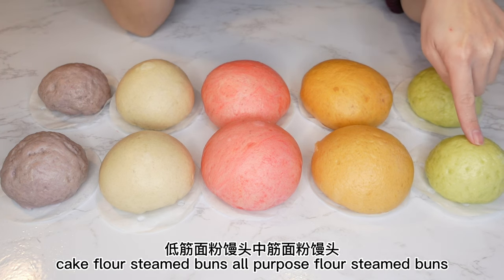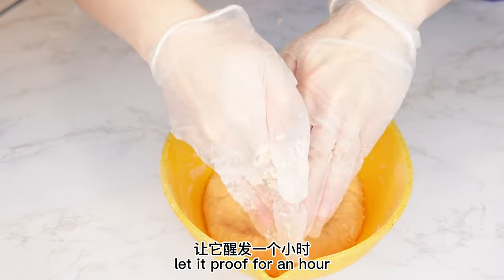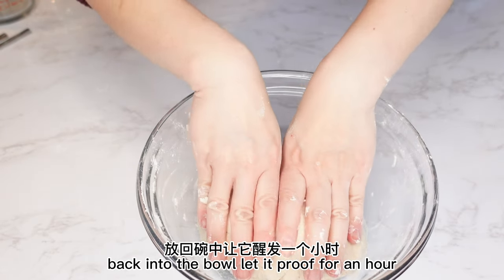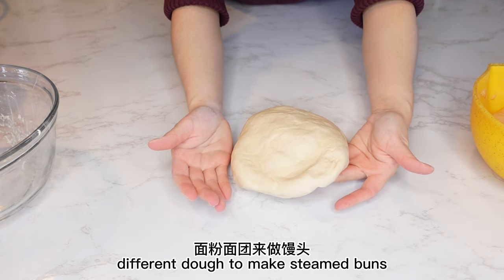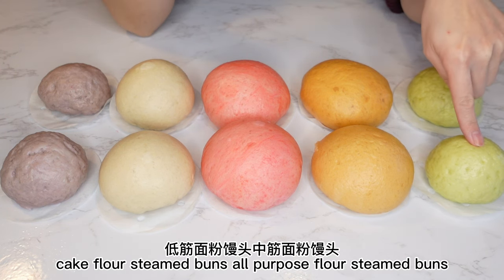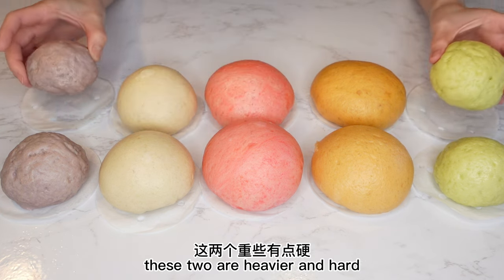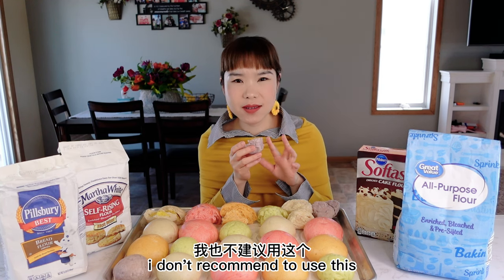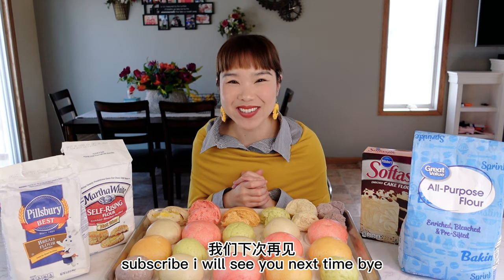Which flour is the best for steamed buns?做馒头用什么面粉最合适？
Today I used different kinds of flour made the steamed buns, All-purpose flour, bread flour, cake flour, self-rising flour. you will see the different texture from different flour.
All purpose flour steamed bun it's so soft bouncy
it is soft light and fluffy, almost like eating a piece of soft bread

Bread flour steamed buns, it's also very soft, a little bit different in texture, because bread flour contains more protein, more protein in flour means more gluten and can develop, so this bread flour steamed bun has this distinct chewiness that all purpose flour steamed buns doesn't have

My recipe steamed buns: All-purpose flour+ corn starch
it's not as airy and fluffy like all purpose flour buns, it has that soft but also firm texture, I think people from Shandong province China they know what I'm talking about it's pretty much similar like the Man tou from that area

Cake flour steamed buns
it is softer than I thought but
less airy than the other three flour buns

this is so weird
I'm not just talking about the texture
I'm talking about the flavor
because the self rising flour it already contains baking soda
leavening and salt,
so you can taste baking soda and salt inside of this bun
and as you can see the texture is not soft and fluffy
it's firm and hard, so it's not great for the steamed buns
I don't recommend to use this self rising flour to make steamed buns at all

otherwise all purpose flour and bread flour are the good options for steamed buns

you also can try my recipe use all purpose flour , add some corn starch into it too it's great just texture a little bit different
The cake flour, I personally Don't recommend use it for steam buns unless you use it for some special Cantonese Dim sum, they require to uses low protein, low gluten cake flour, still soft less airy not too chewy

ingredients:
2 and 1/2 cups flour(all purpose or bread flour)
1 cup lukewarm water
2 tbsp sugar
1/2 tbsp instant dry yeast

今天我用四种面粉做了五款馒头（有一种是我自己的方子），大家可以看一下不同面粉在发酵过程中的区别，以及蒸出来之后的结果。
配方比例适合中筋与高筋：2杯半面粉，一杯温水，2汤匙糖，1/2汤匙速发酵母（instant dry yeast）(不要用active dry yeast活性干酵母)
我的配方：2又1/4杯中筋面粉，1/4杯玉米淀粉，1茶匙泡打粉，一杯温水，2汤匙糖，1/2汤匙速发酵母
适合底筋面粉：3又1/2杯-4杯低筋粉，一杯温水，3汤匙糖，1汤匙速发酵母
个人不建议用自发粉（self-rising flour）来做馒头，口感不好。